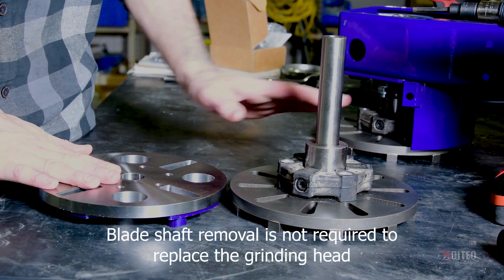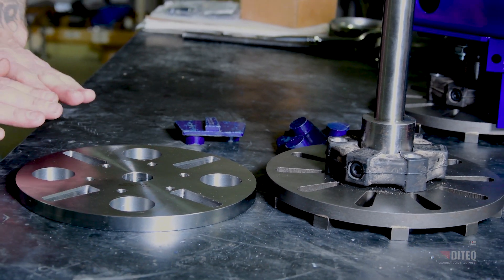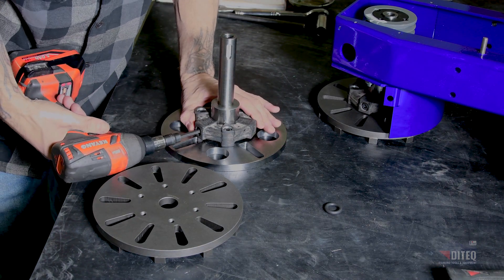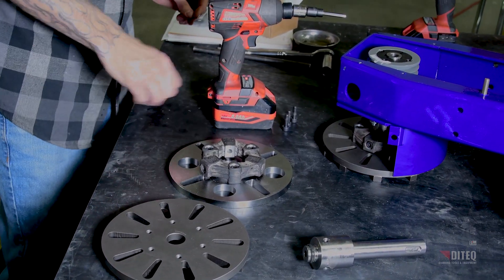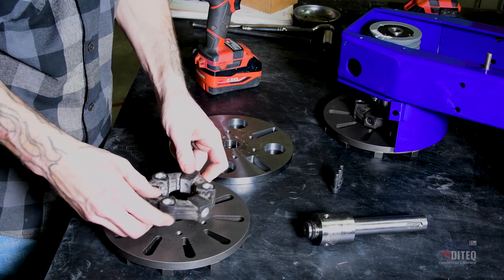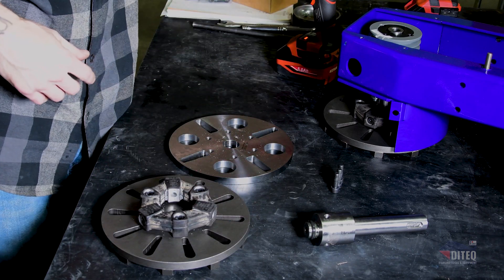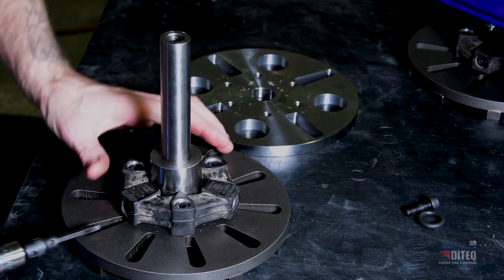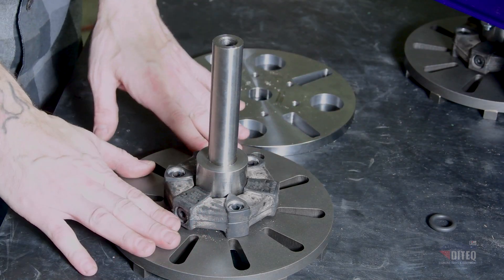TG 8 And RT 8 Grinding Head or TEQ-Lok Replacement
How to replace the grinding head on your TG-8 or RT-8 Concrete Floor Grinder